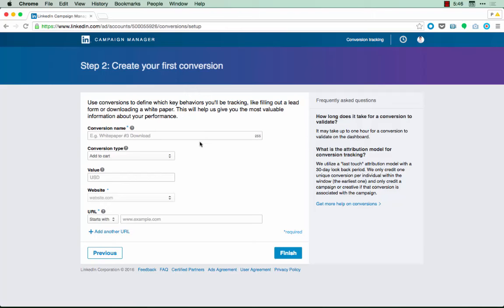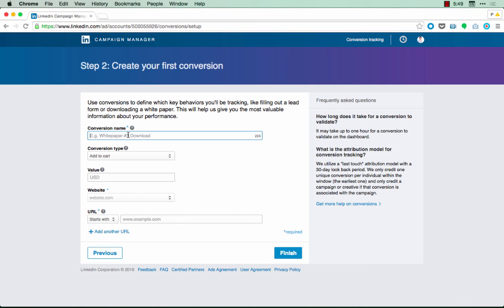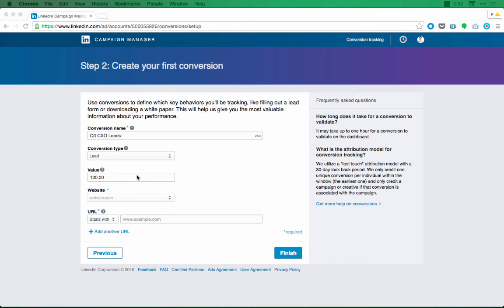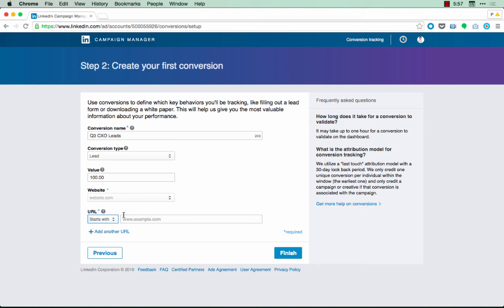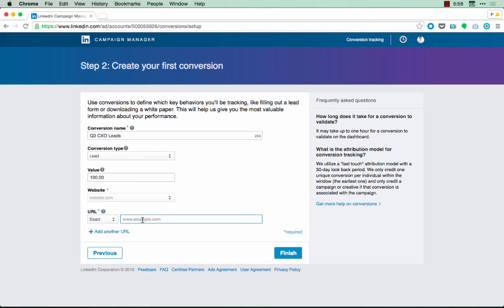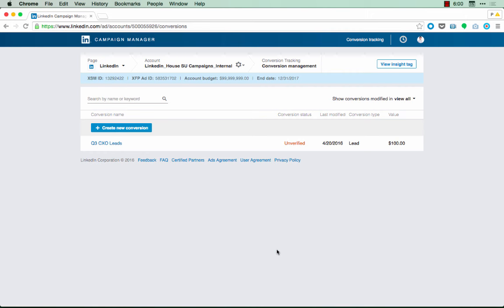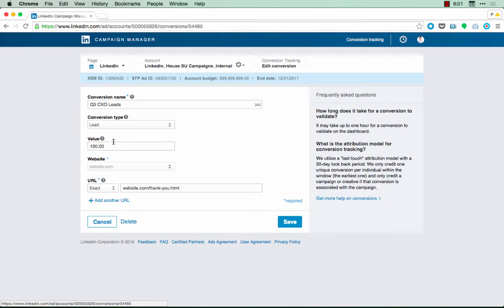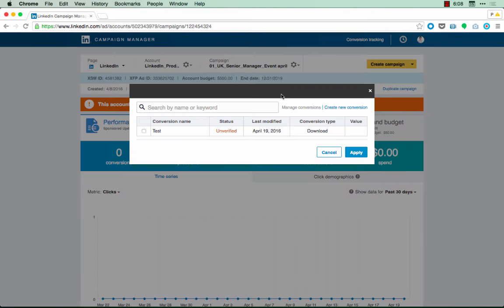Part 3 Creating a conversion action, editing, and adding to campaign